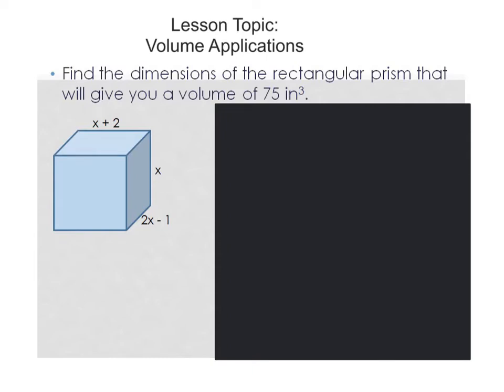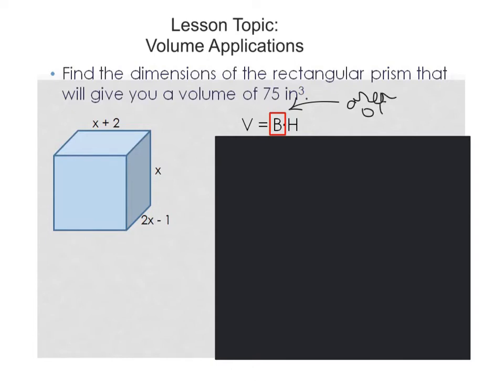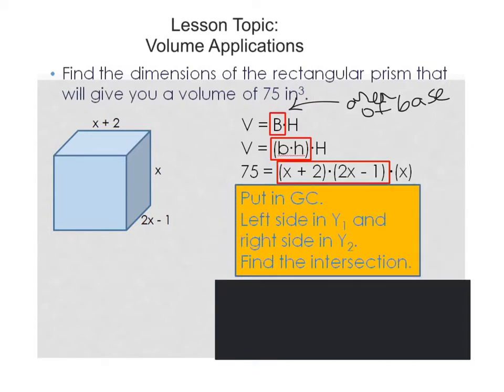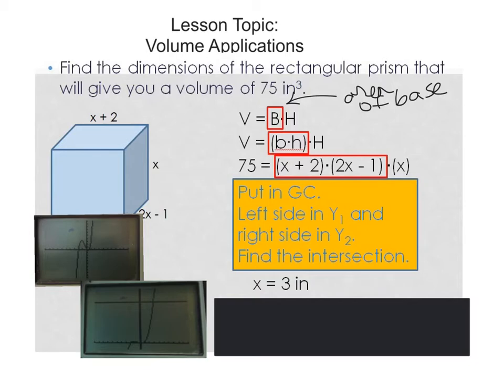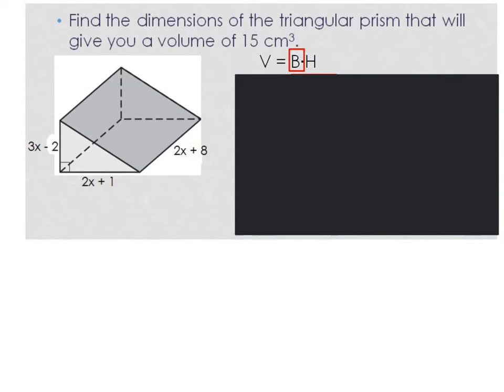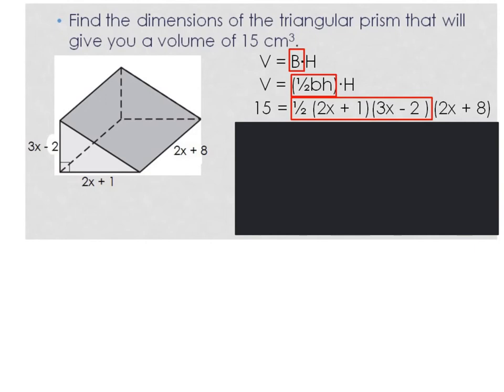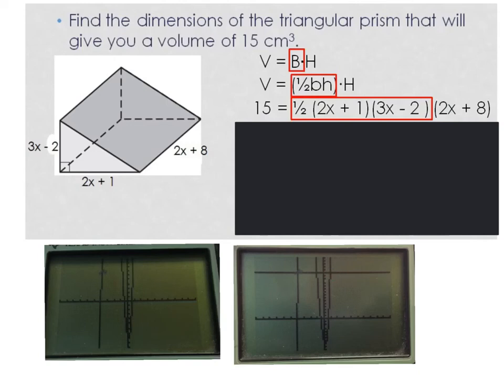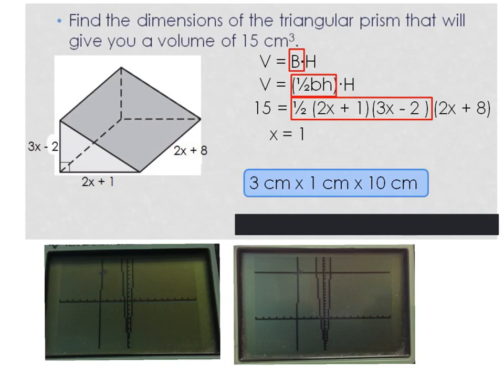Volume Applications (of Polynomials)